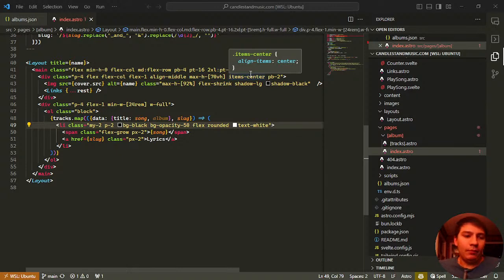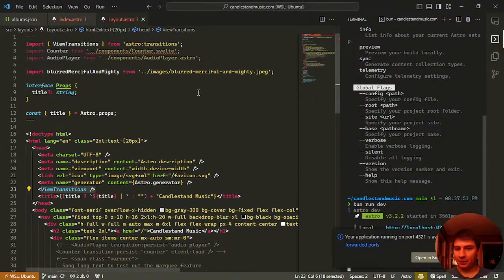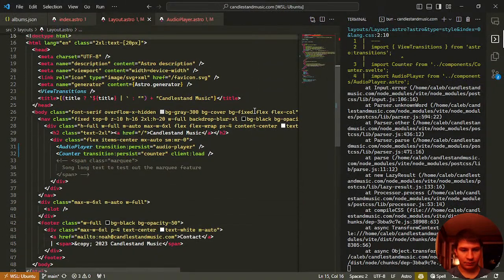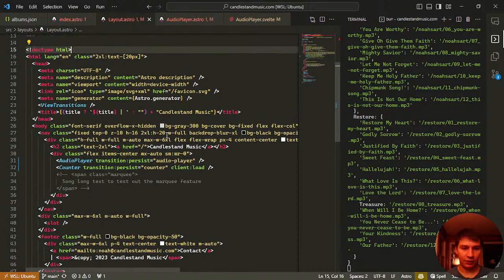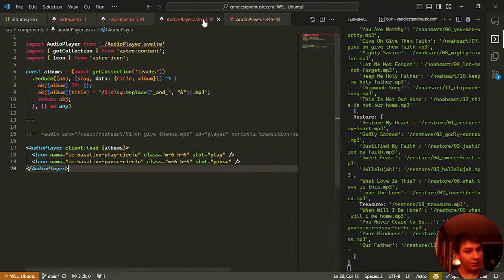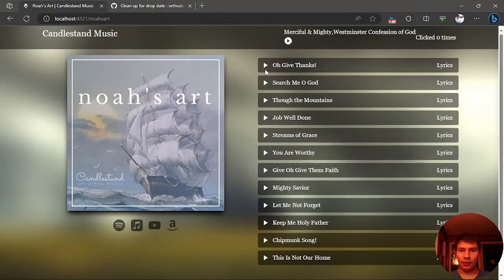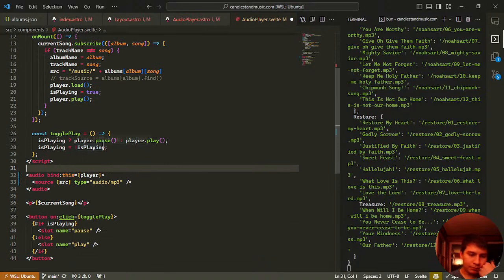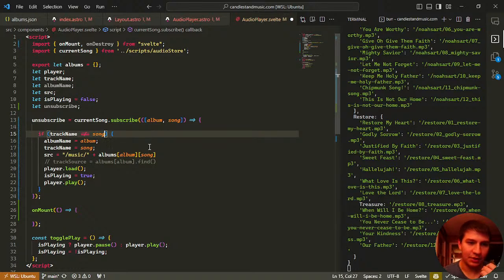Building an SPA in Astro?